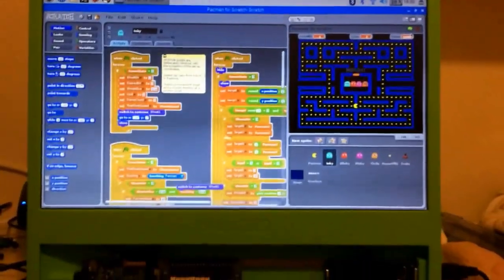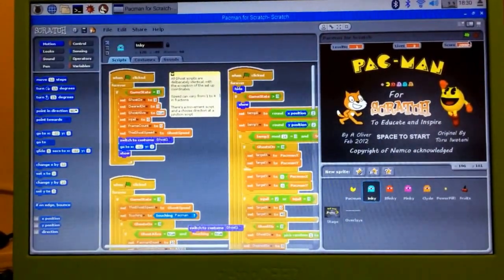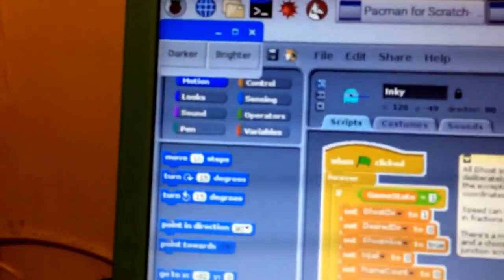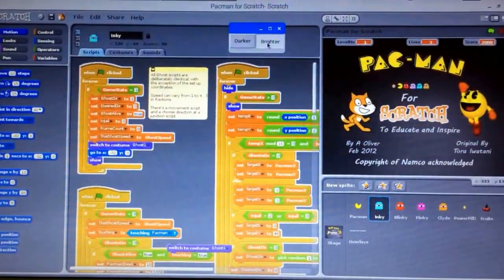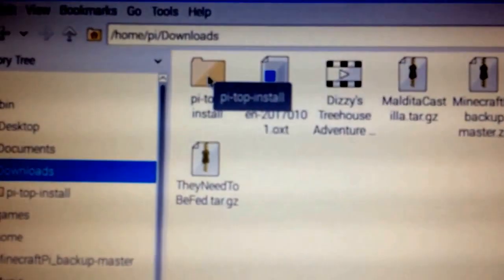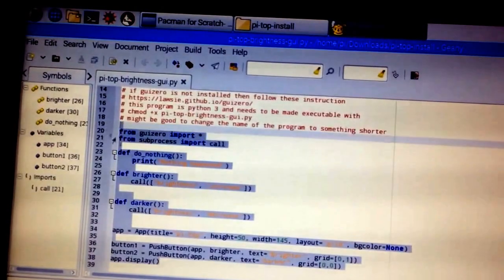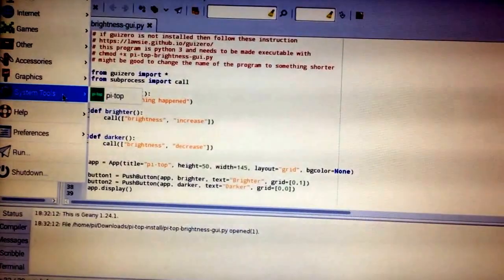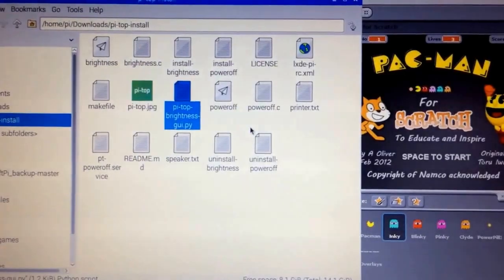Raspberry Pi pi-topCEED control screen brightness using a guizero app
The pi-top/pi-topCEED have the option for the screen brightness to be controlled.  This is built into the pi-topOS. The pi-top laptop has special keys for this which is great.
Sometimes I use Raspbian Jessie and with this there is no control of the screen brightness.  Luckily someone smarter than me has done the necessary programming to send the right SPI commands to change the screen brightness. A nice simple 'brightness' command.
Works great from the command line.
Except I spend most of my time in the GUI and so wanted to control the brightness with a program using the mouse
Recently guizero was released so i thought this would be a way to Make a small app with row buttons for darker/brighter.
This is the video showing it working.